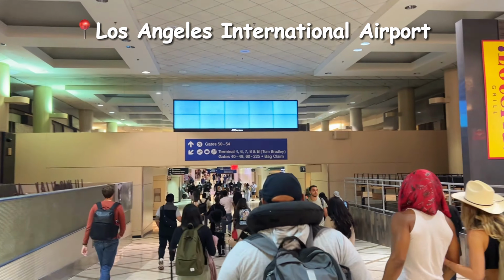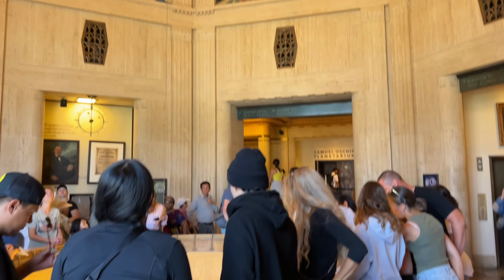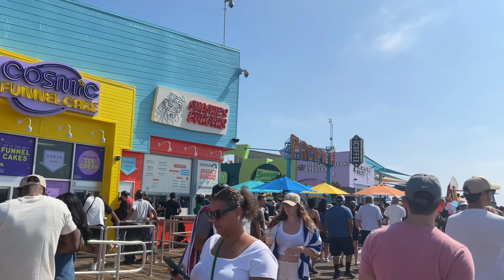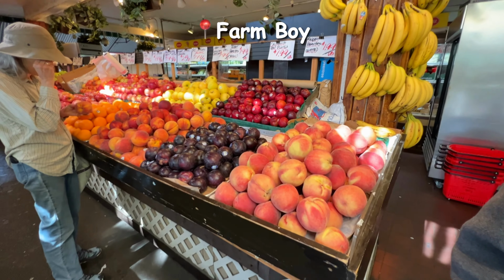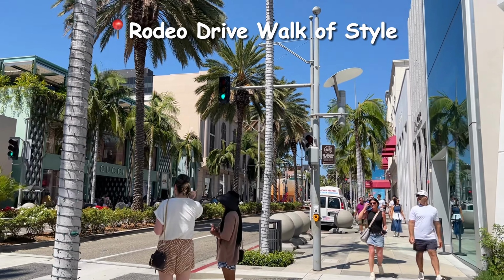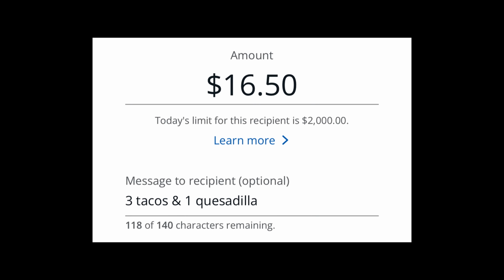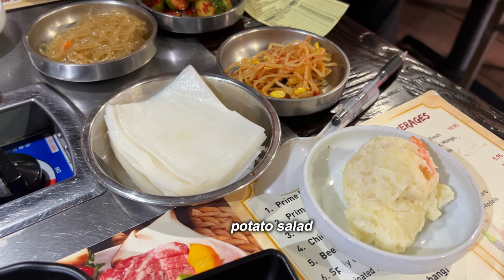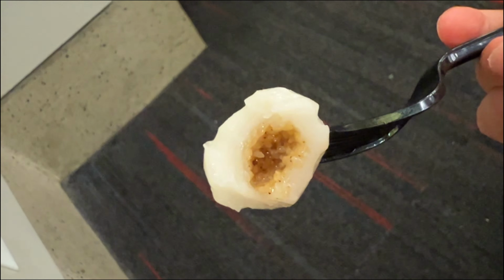Everything I Ate in Koreatown LA | Must-Try Eats, Prices & Tips!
Join me on my ultimate Korean food tour in LA! From must-try dishes to insider tips and prices, I’ll share my honest reviews and valuable insights for an unforgettable culinary experience.

🏨 Save up to 40% on hotels by signing up for Plannin for free

⭐️ Amazon Favorites (travel, home, filming, etc)

⌛ Timestamps
00:00 Intro
00:10 Gamjatang
01:43 Hotel - Plannin.com
02:13 Griffith Observatory
03:15 Soondaeguk
04:42 Santa Monica Pier
05:25 Rooftop Bar
05:57 Kalguksu, Bibimguksu, Dumpling
07:31 Original Farmers Market
08:22 Grove, Beverly Hills
09:09 Jajangmyeon, Jjampong, Kkanpung Shrimp
10:18 Bingsu
10:57 In-N-Out Burger
12:01 Mexican Food Truck
13:21 Hollywood Walk of Fame
13:57 Koreatown Plaza
14:53 All You Can Eat KBBQ